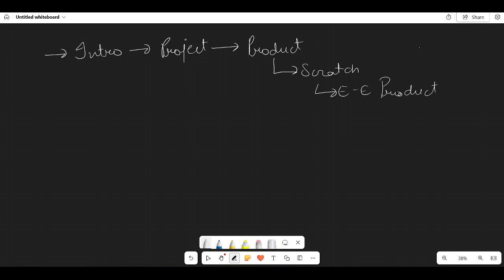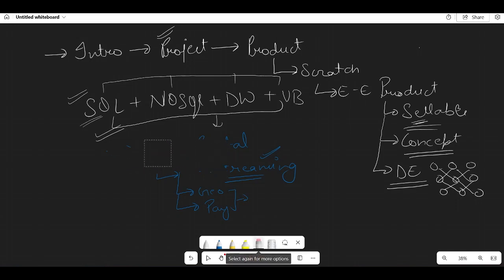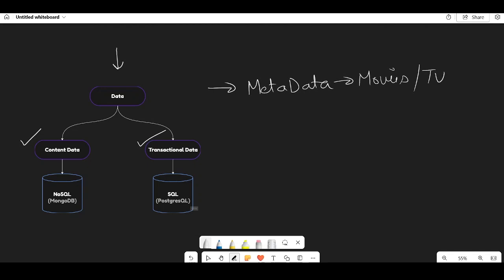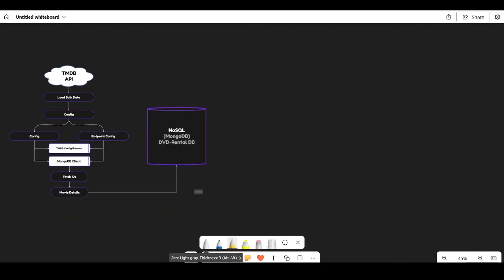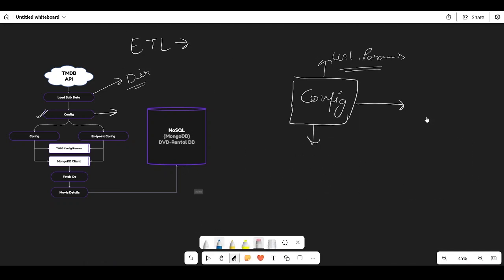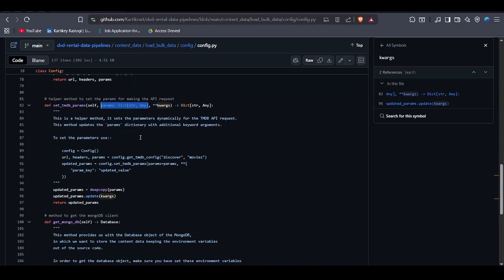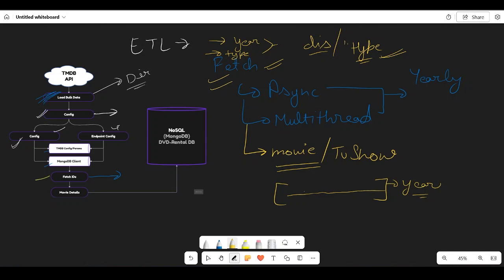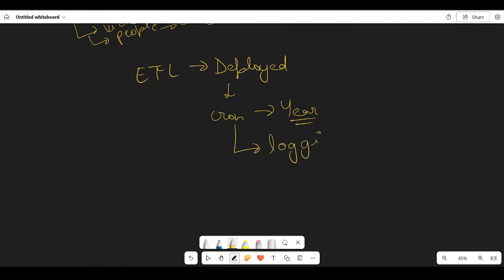End to End Real World Data Engineering Project - Part - 1 : Introduction and Initial ETL Pipeline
This isn’t just another data engineering project—it’s a real-world simulation of product development. With DVD-Rental, I’m building a complete data-driven system that goes beyond coding exercises to reflect how real-world products are designed, developed, and scaled.

🌟 Project Purpose

Through this project, we aim to:

Understand and implement core Data Engineering concepts

Learn how to write clean, professional, production-ready code

Explore how different tools and technologies integrate into a single product

Experience the journey of real-world product development step by step

⚡ This project is not about learning tools in isolation—it’s about mastering best practices and testing our capabilities in a holistic environment.

🔹 Current Phase: Initial Bulk Data Loading ETL Pipeline

We’re kicking things off with the very first component of the project: building an ETL pipeline for bulk data loading.

A huge thanks to TMDB for their free API, which plays a critical role in our project.

👉 Check it out, share your feedback, and let me know your suggestions—I’d love to hear your thoughts and improve this further!

Building scalable ETL pipelines

Handling data ingestion, transformation, and integration

Applying best practices in Data Engineering

Developing a real-world product mindset